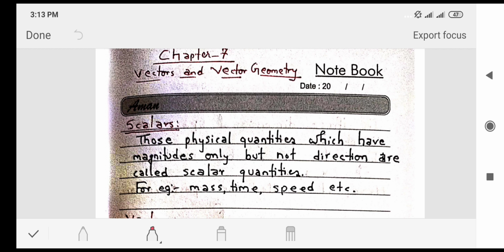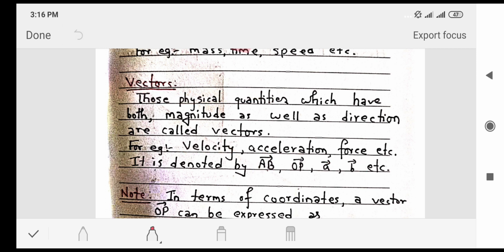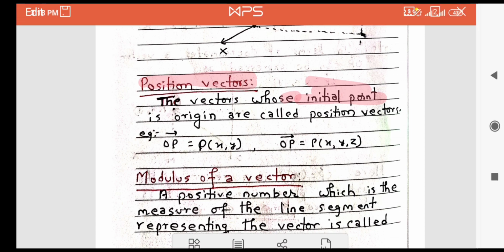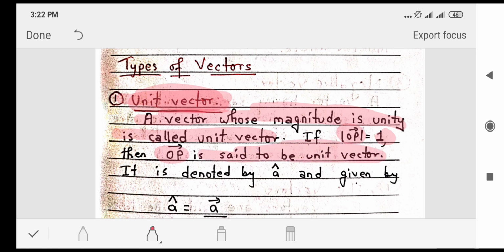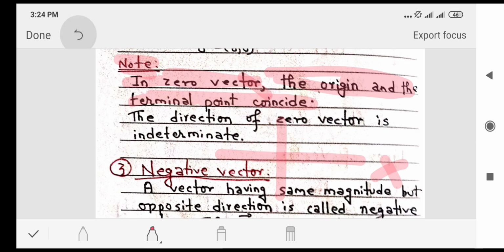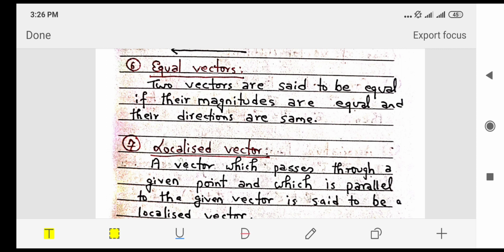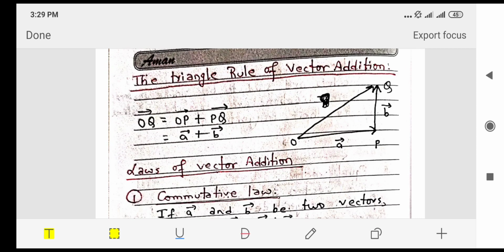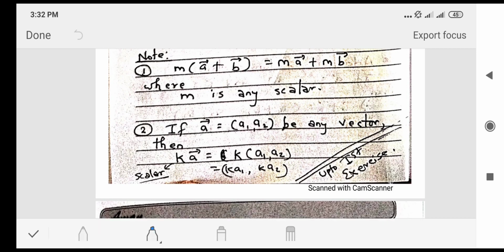Class 12- vector and vector geometry (part-1)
basic definitions of vector